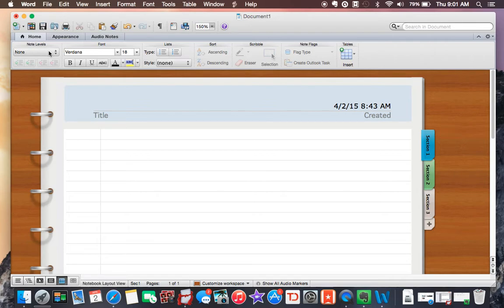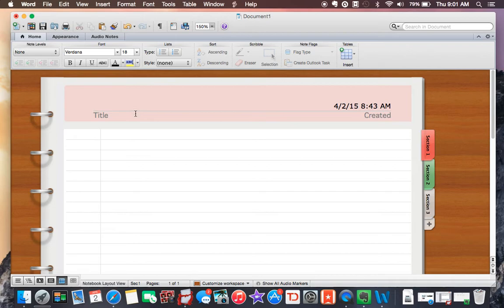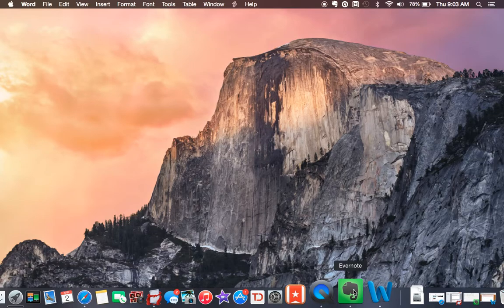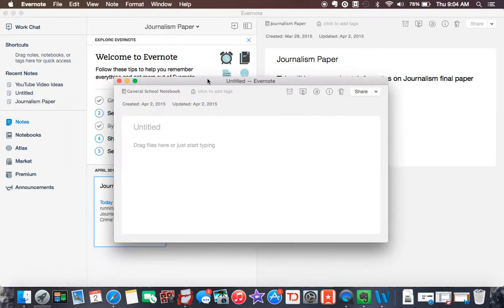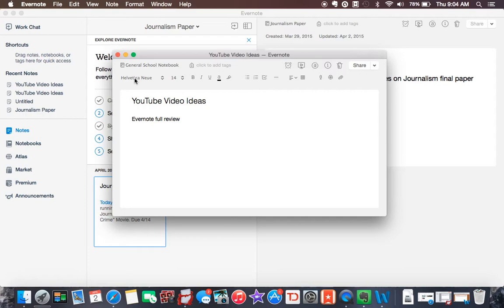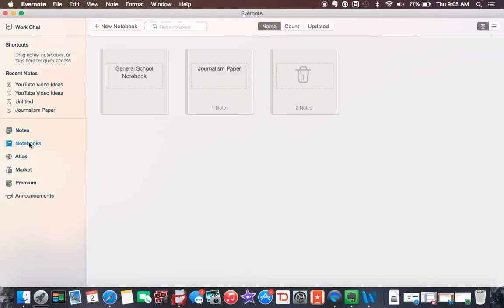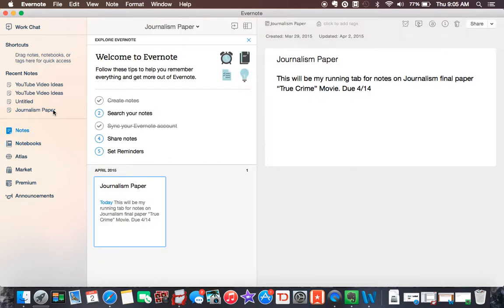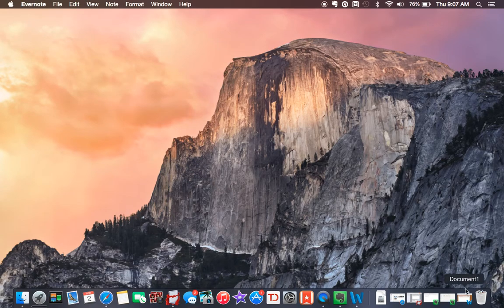Note Taking for College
This is a video on how I use my MacBook to take notes in College.

In this video I discuss both Word and EverNote.

Please leave a "Like" if you enjoyed this video!